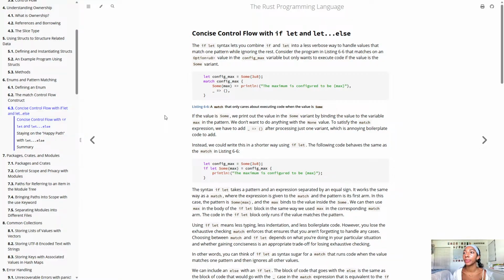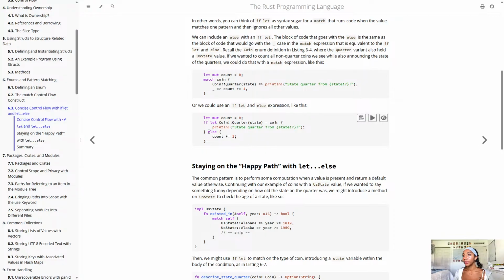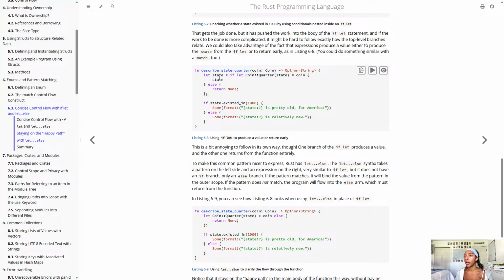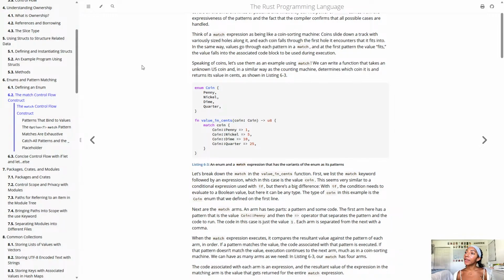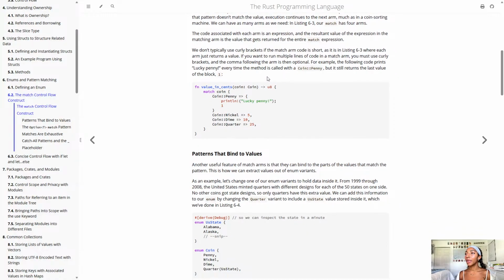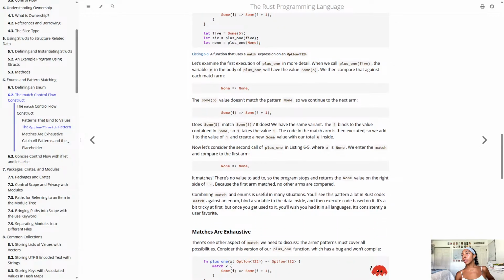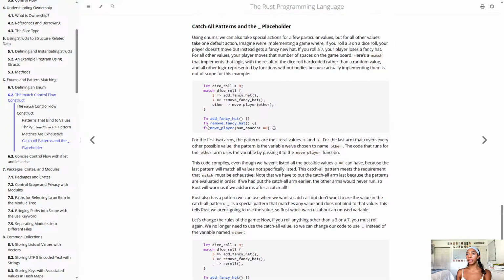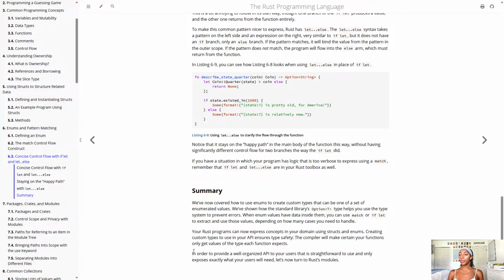Error 404 Ep. 10: Structs & Enums (Part 2)